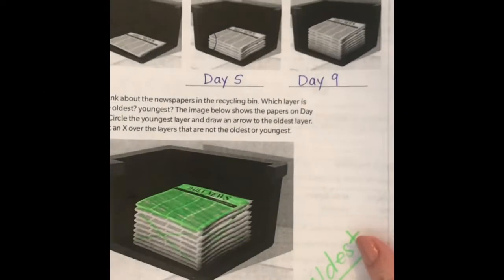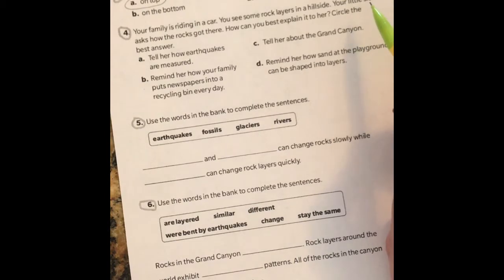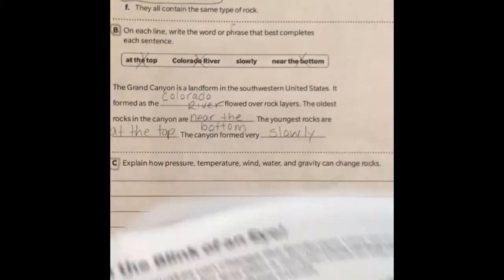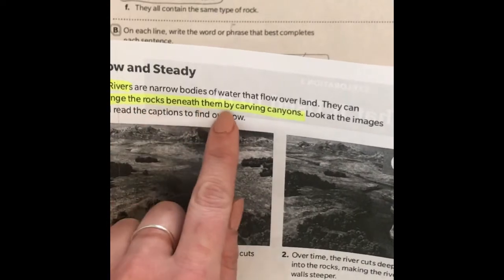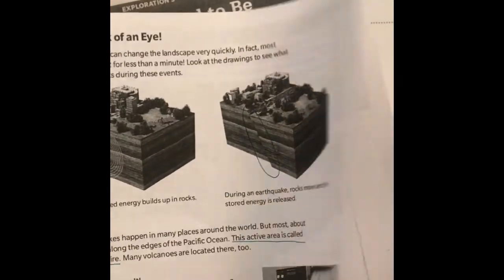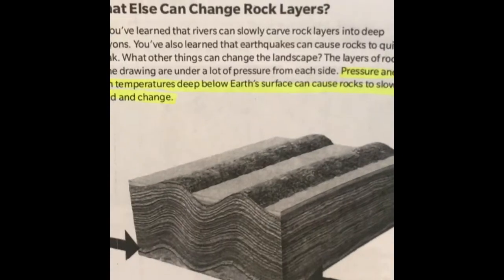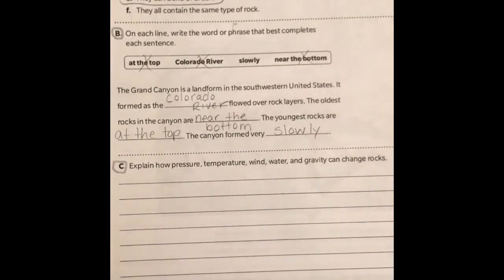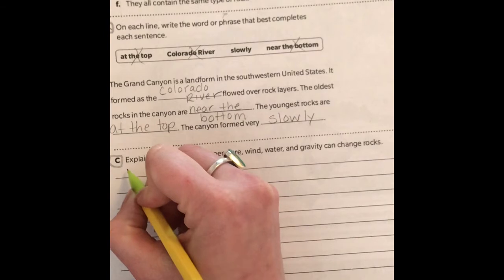Lesson 1 Lesson Check